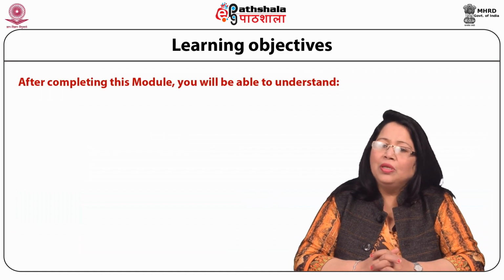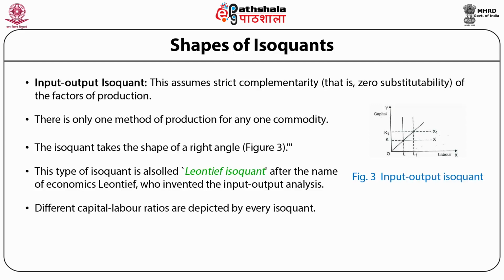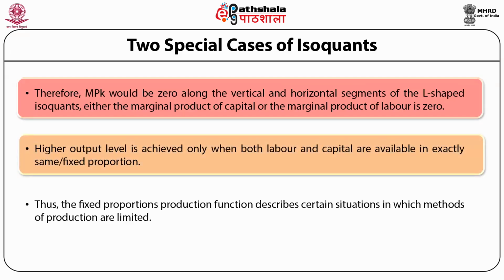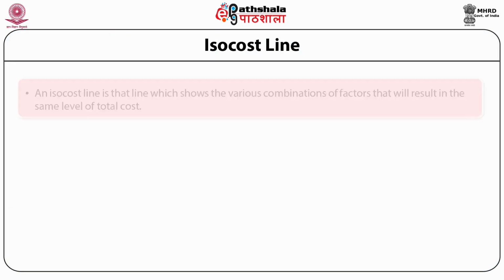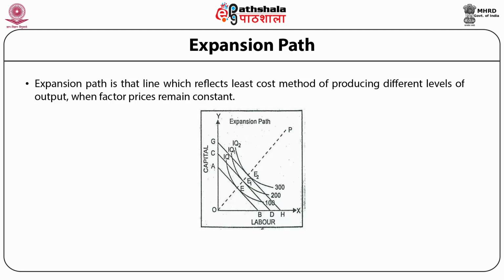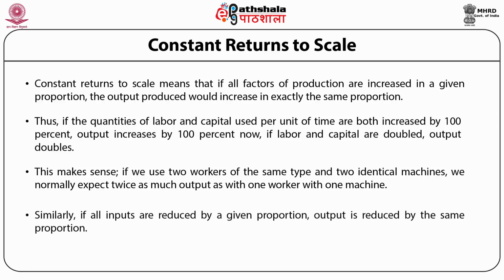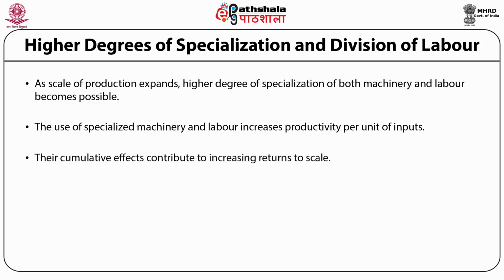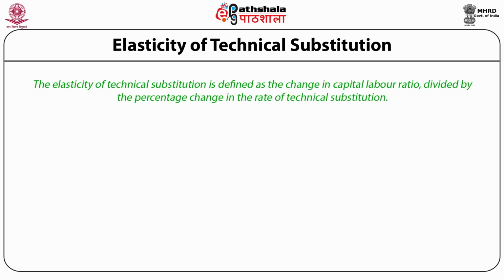Theory of Production-II